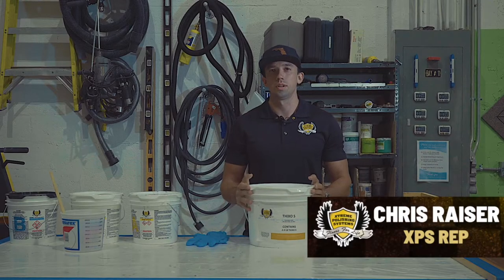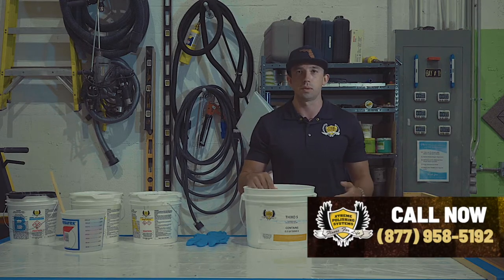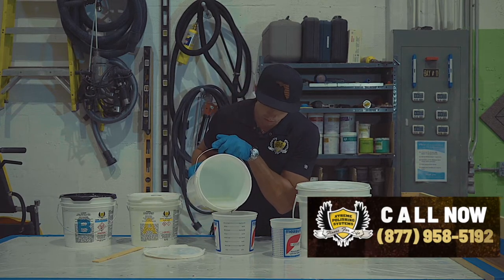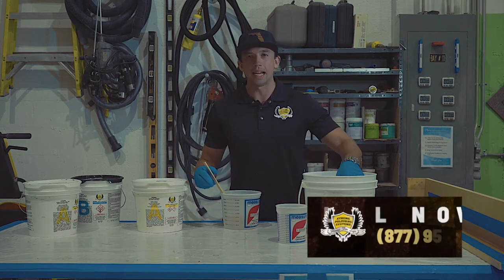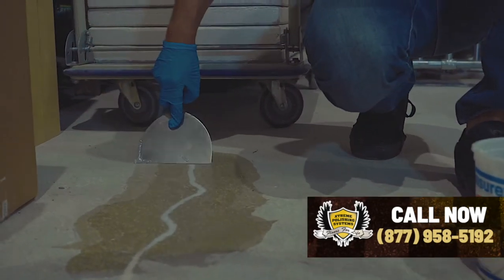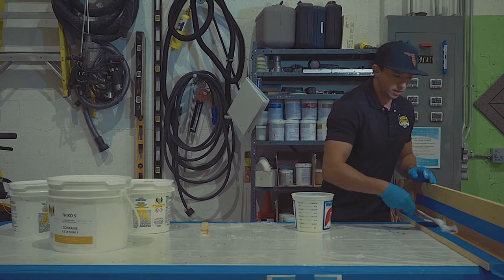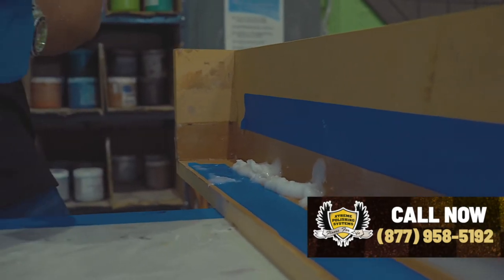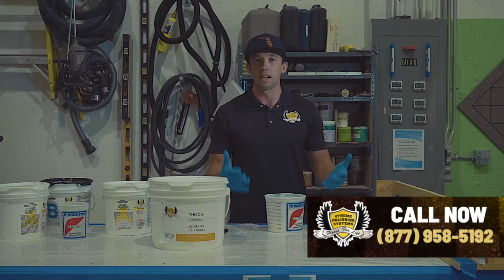How-To Prepare, Mix & Apply Thixofix Adhesive | Xtreme Polishing Systems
This introduction video is a product tutorial presented by Chris Raiser discussing a straightforward breakdown of the most effective ways to prepare, mix, and install Thixofix Adhesive. So what exactly is Thixofix Adhesive? Thixofix is a non-hazardous adhesive developed to improve dimensional stability, crack resistance, and overall strength for surfaces, such as cement, industrial coatings, adhesives, textured, and sealants.

During this verbal presentation, you will learn fundamental guidelines for mixing and preparing Thixofix Adhesive before installation, as well as a visual demonstration of how to properly apply this product to a surface. By going in-depth, you are able to ensure a smooth and successful finished application every time, while also being able to thoroughly understand why Thixofix Adhesive is a true industry game-changer!

NEW Tutorial Videos Coming Soon!

📍Xtreme Polishing Systems | Pompano Beach, FL U.S.A